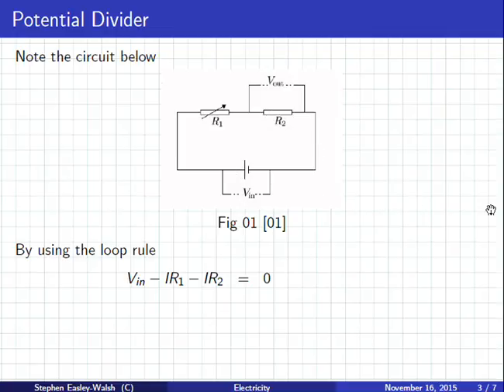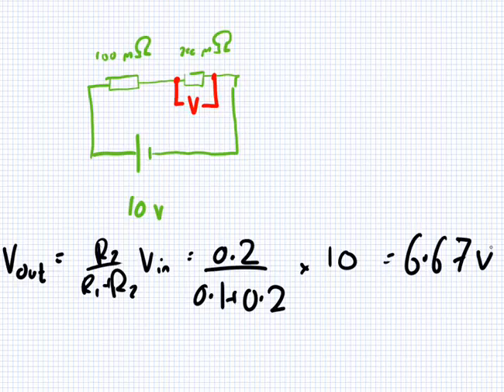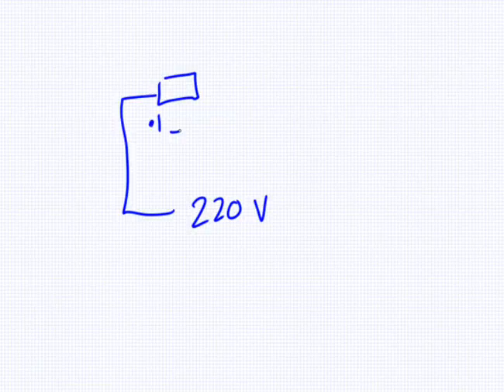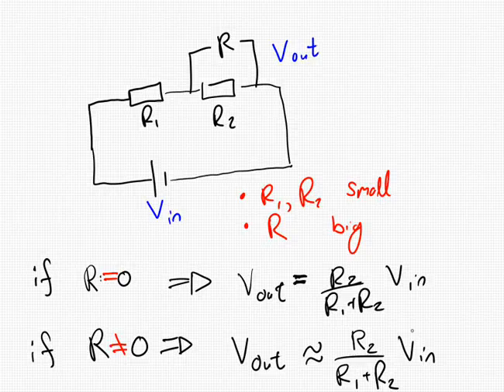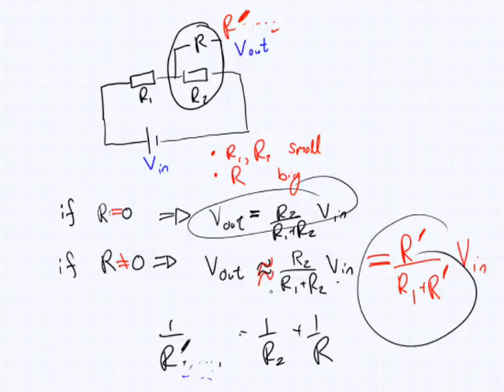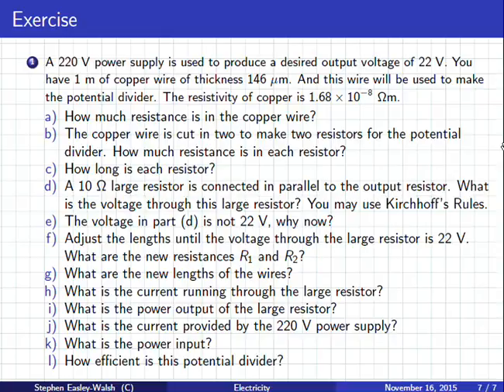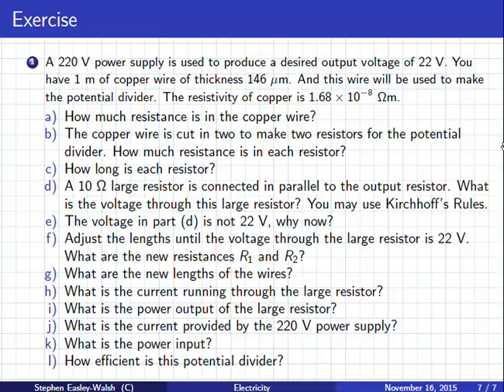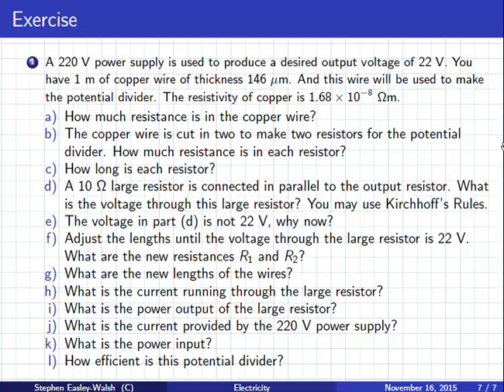Lecture; Potential Divider